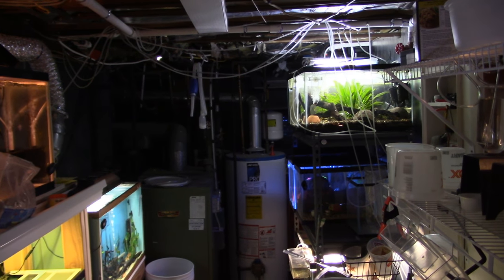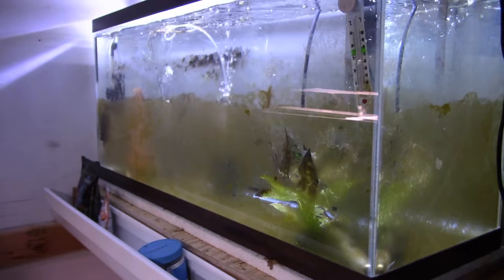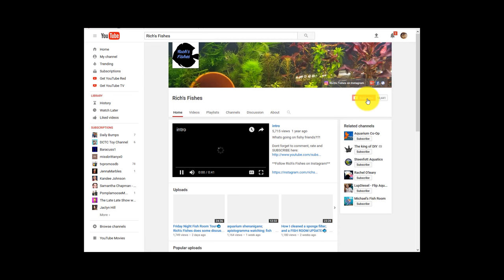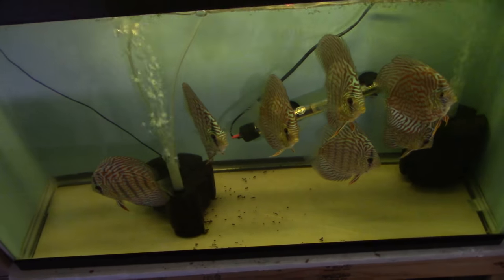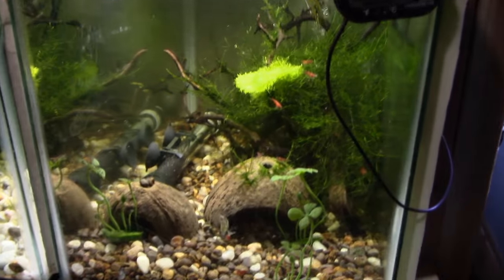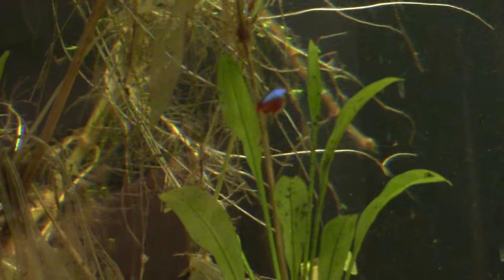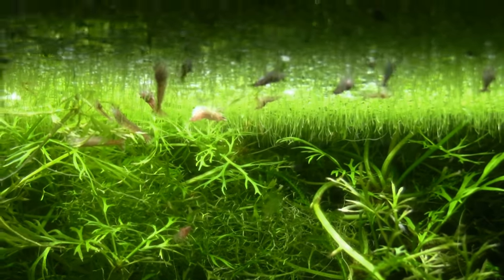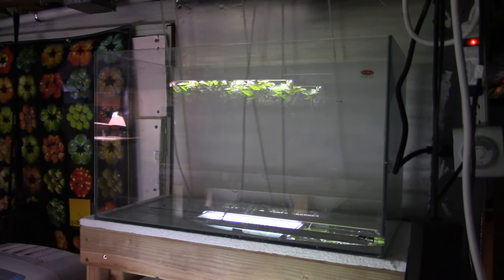the best fish room commercial on youtube! Direct from Rich's Fishes and his aquariums.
The best fish room commercial on  youtube!  So many fish tanks.  Lots of dirty aquariums.  Planted Tanks...and Rich's favorite fishes!

Alright so maybe its a bad commercial.  But aren't all cheesy commercials bad anyway?!

Follow Rich's Fishes!

WANT TO USE SOME OF THE THINGS I DO?

Are you an Amazon Prime member?  I am and its awesome if you buy things from Amazon often.  Click this link here and you can try Prime FOR FREE!!:

-Sun Sun 304B (525 GPH and 9w UV sterilizer) pets neon tetra